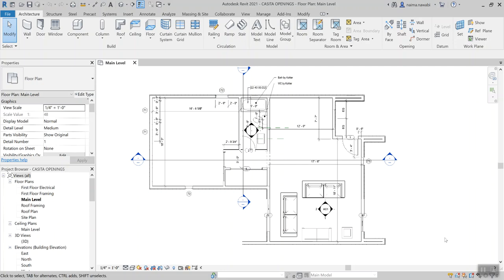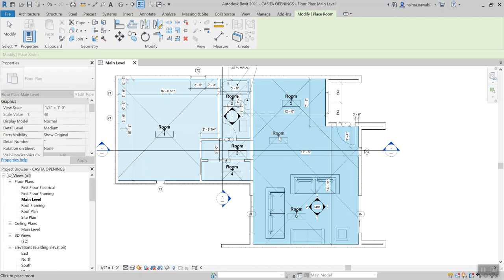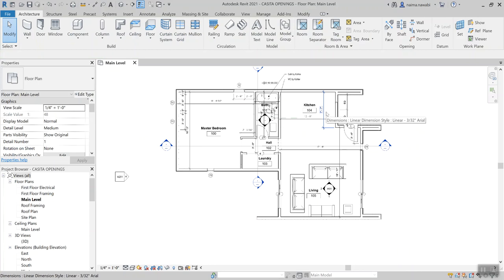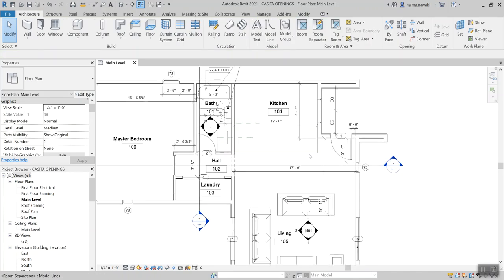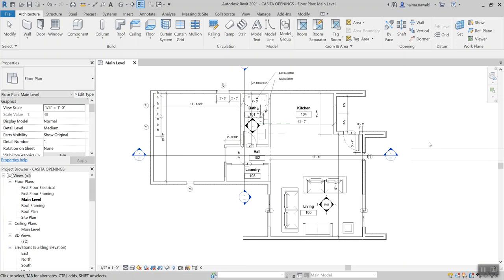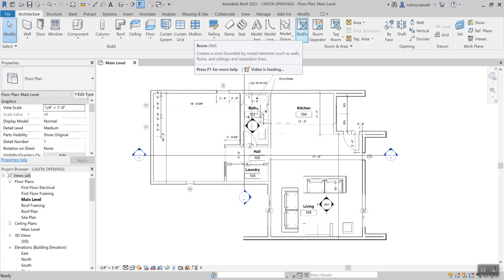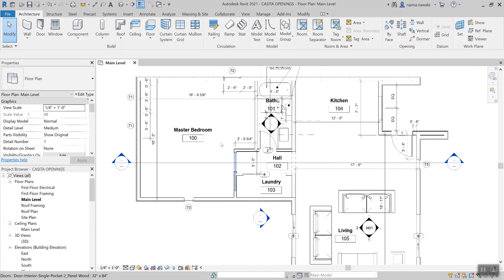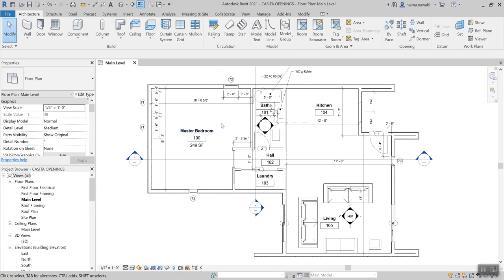Revit Room Labels